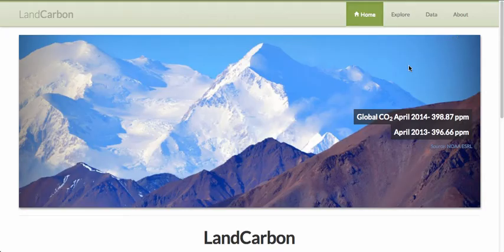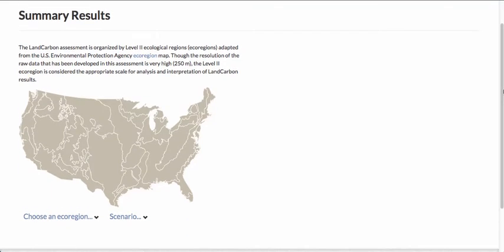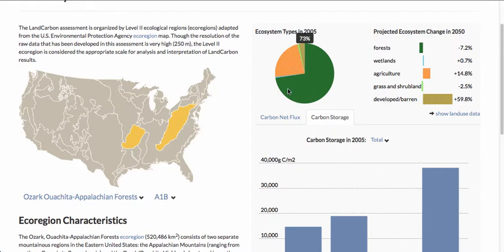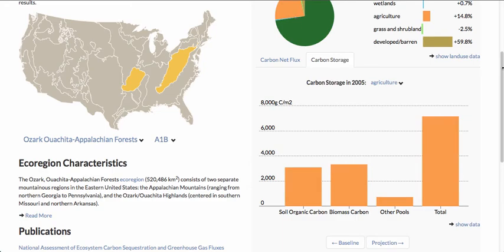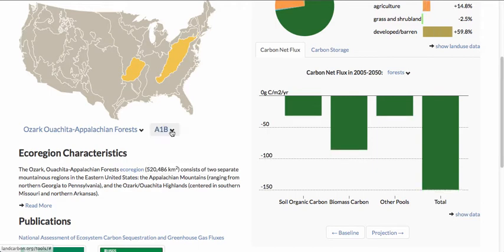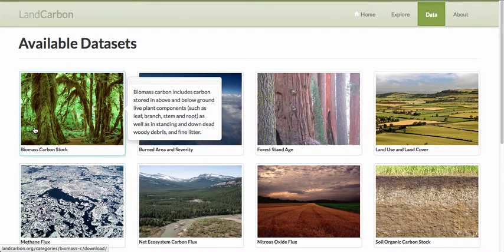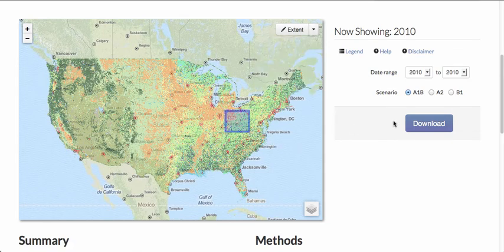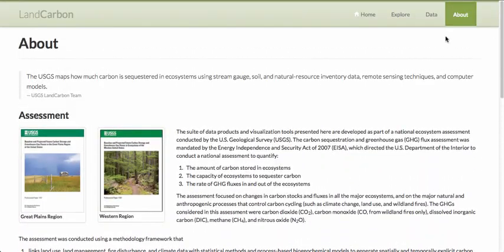USGS LandCarbon Viewer Tutorial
This video, narrated by USGS scientist Brad Reed, provides a brief tutorial on the use of the USGS LandCarbon Viewing tool.